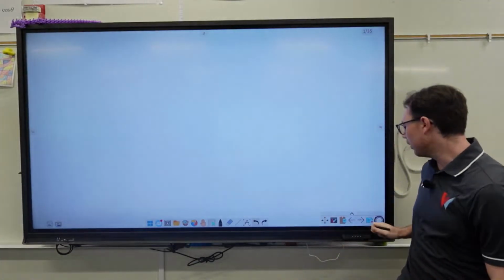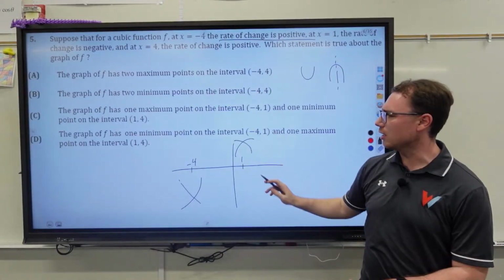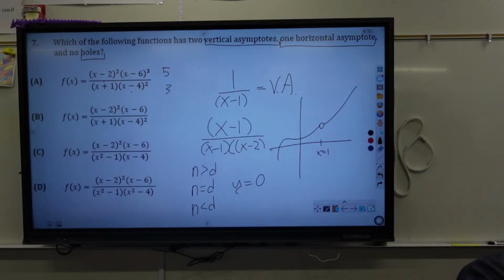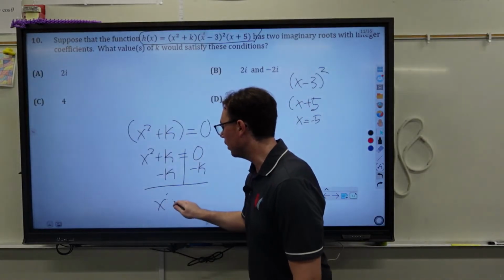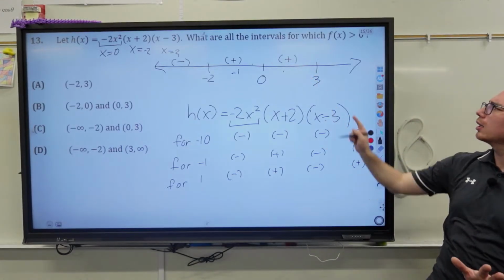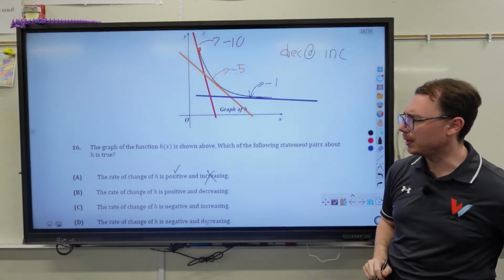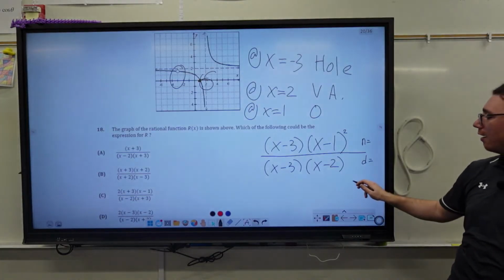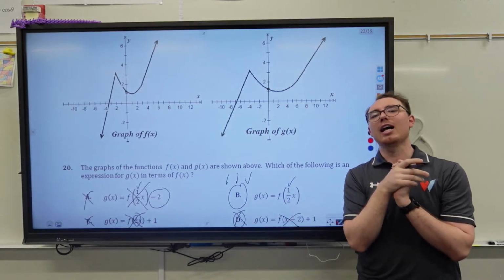AP Pre-Calculus Unit 1 Review (Full)